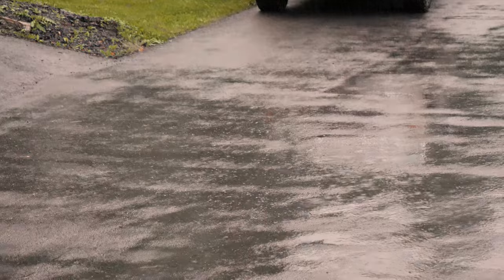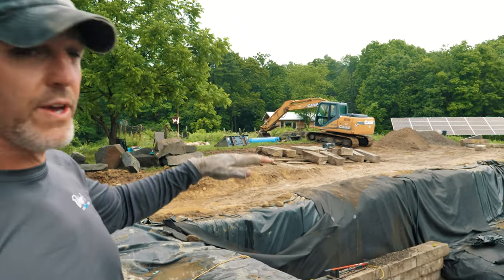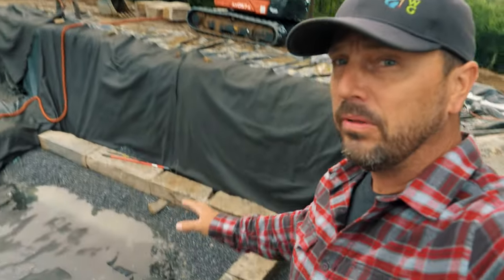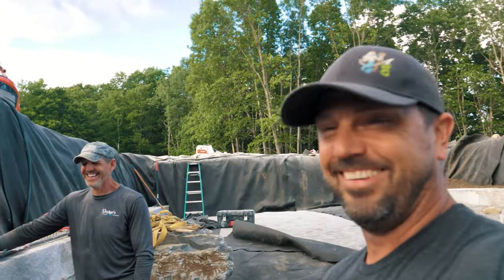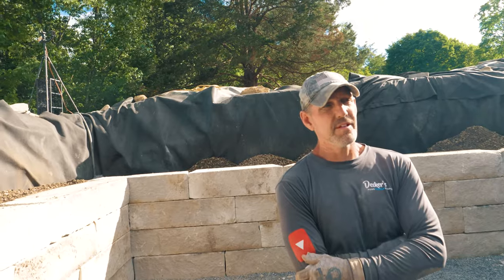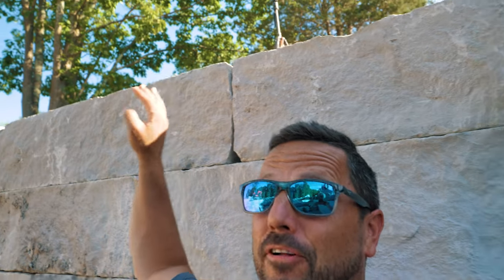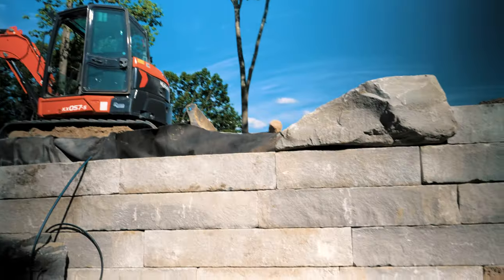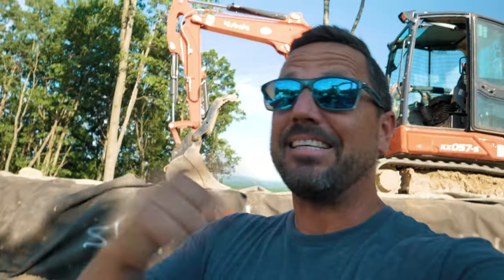Classy Natural, that's what we do! | EUROPEAN Style Recreation Pond Part 2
If you are interested in discussing a large scale travel project, you can email with a few pics of your space and we can schedule a phone call.

We're bringing you Water Feature Builds EVERY WEDNESDAY at 4pm and at 10am on SUNDAYS!